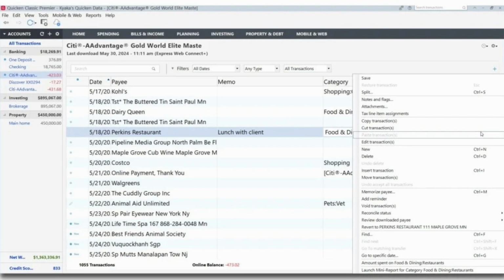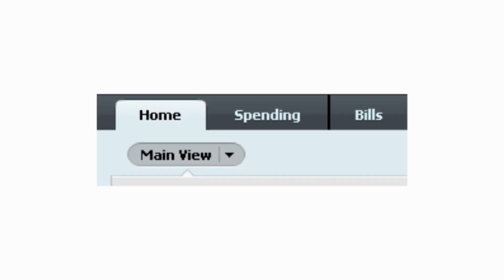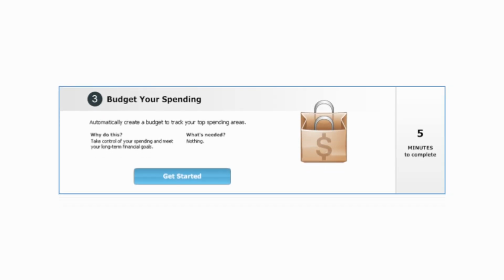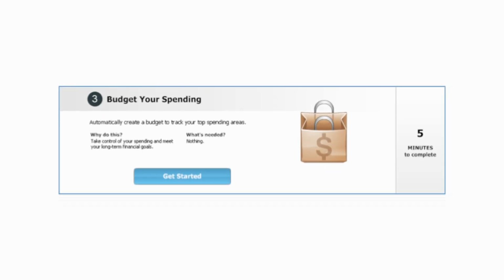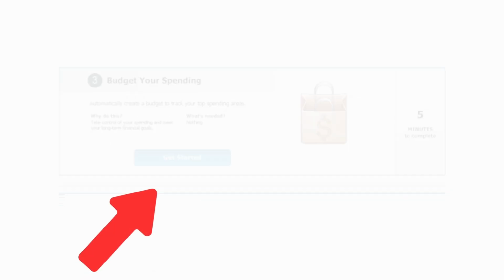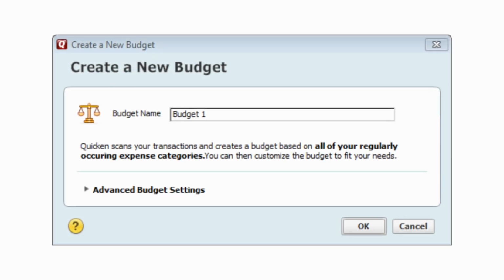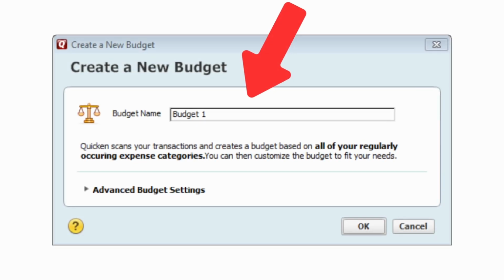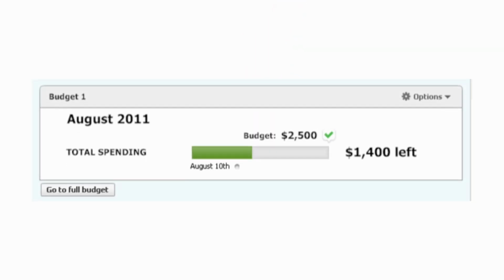Quicken Classic Budget Tutorial 2025 💰 | Step-by-Step Guide for Beginners 📊